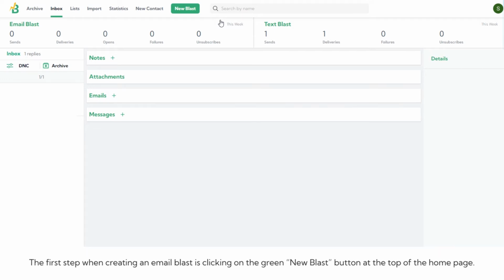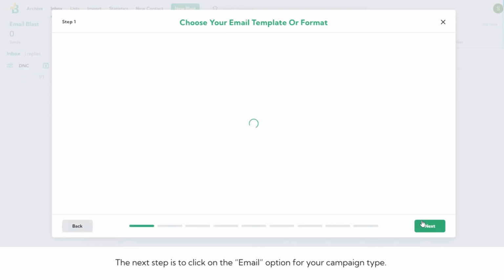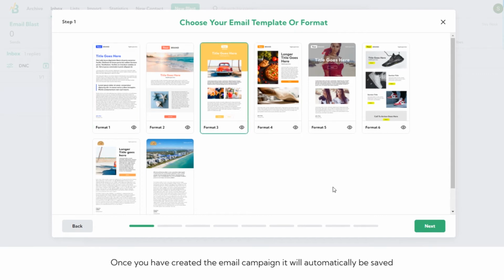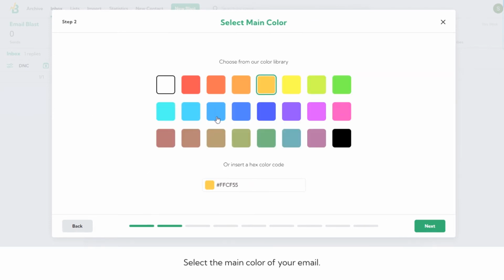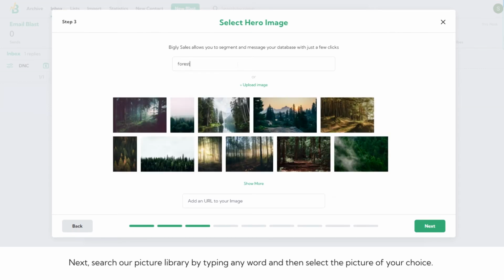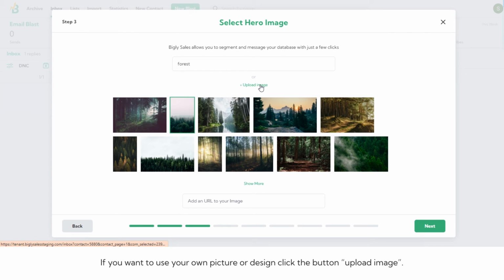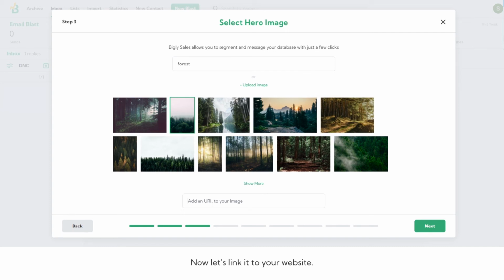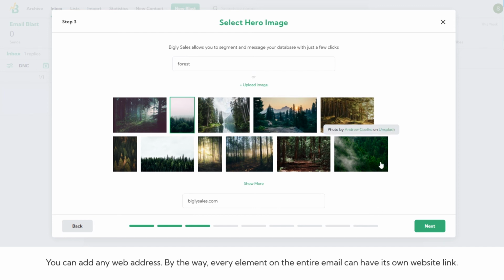How To: Create an Email Blast | Bigly Sales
Welcome to Bigly Sales Youtube Channel!

About Bigly Sales
Bigly Sales is a CRM and communication platform designed to optimize sales.